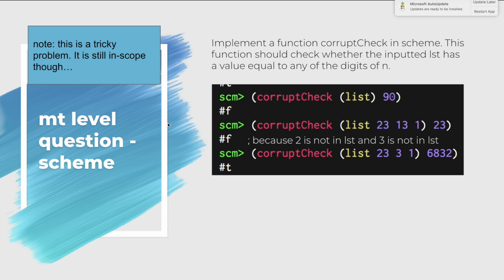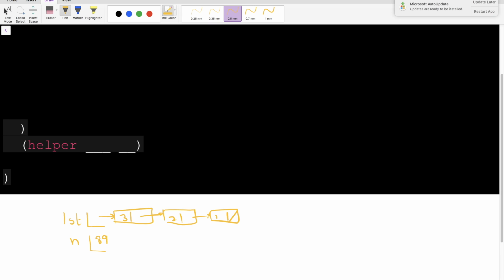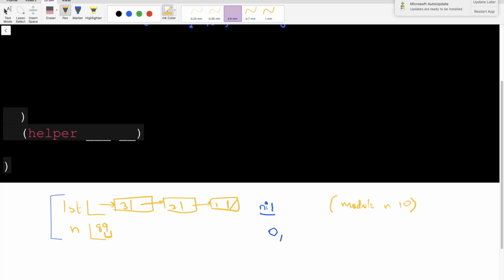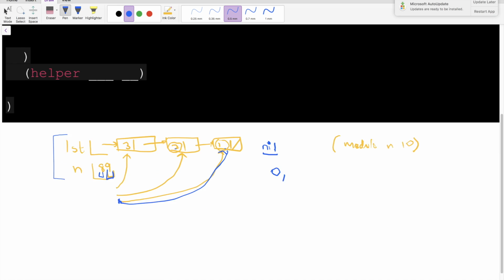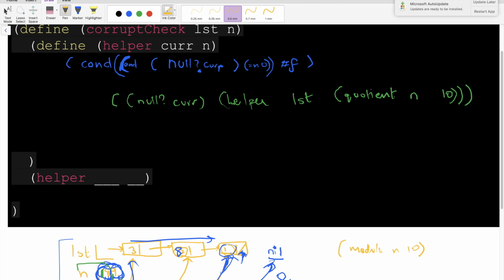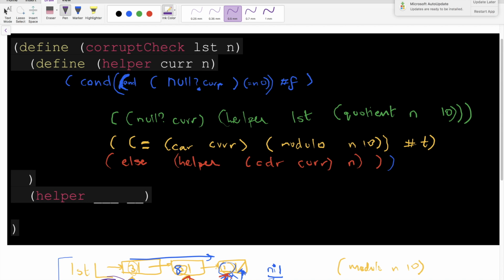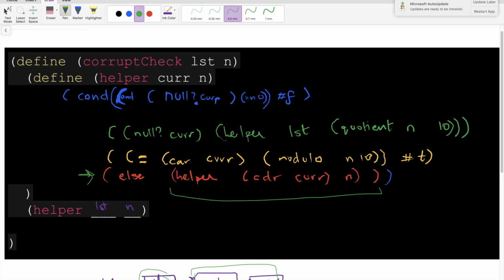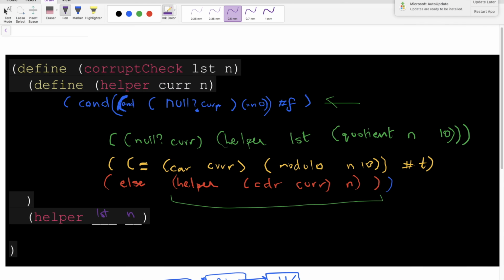CS 61A: scheme midterm-level question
CS 61A: scheme
I wrote out this question for you to get a bit more practice with tail recursion and scheme. Let me know if you have any questions! (NOTE: THIS SOLUTION IS TAIL RECURSIVE!!)